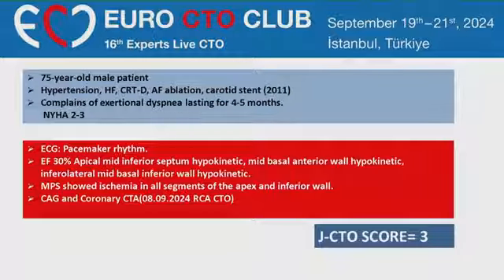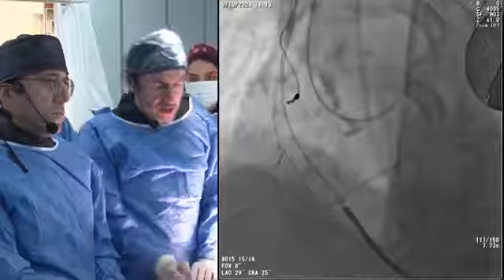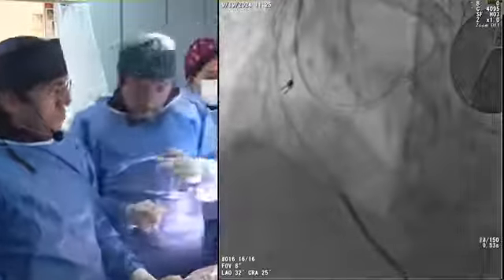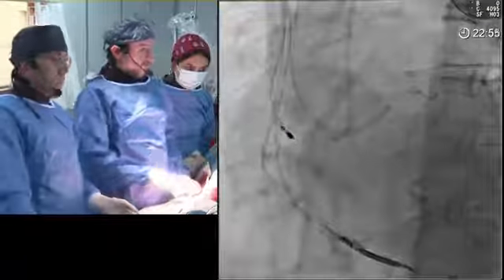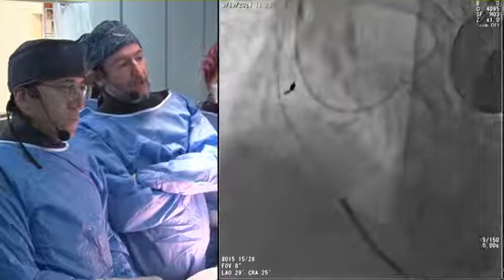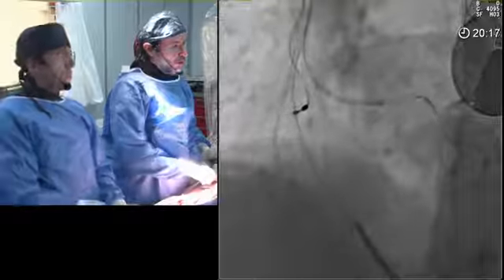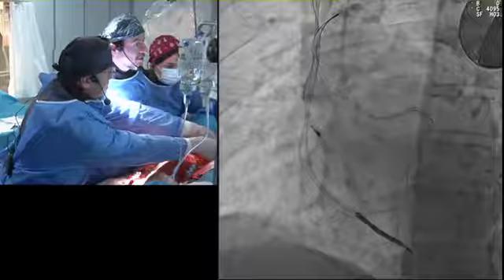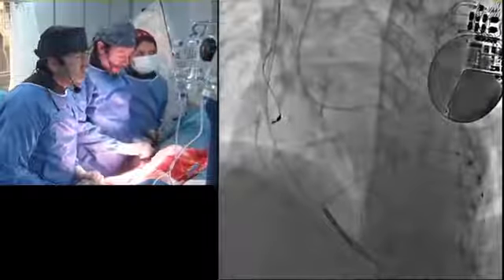16th Experts Live CTO: LIVE CASE 4 – EuroCTO 2024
16th Experts Live CTO: LIVE CASE 4 – EuroCTO 2024